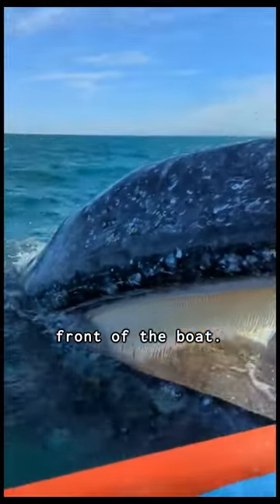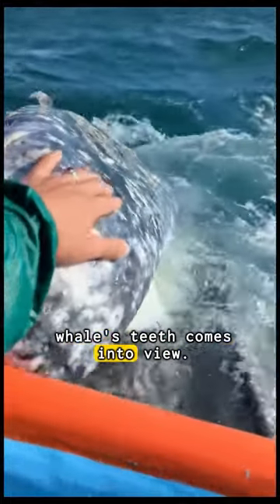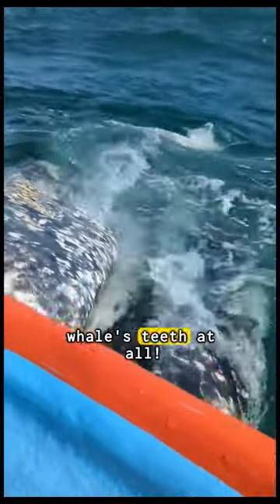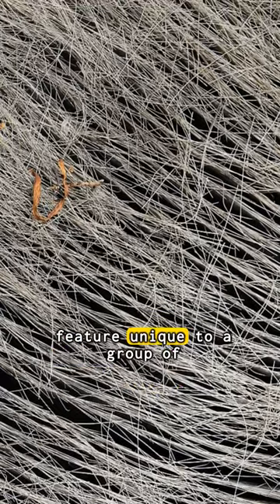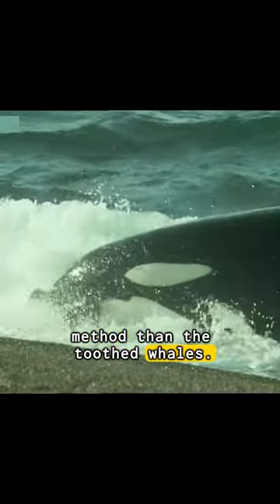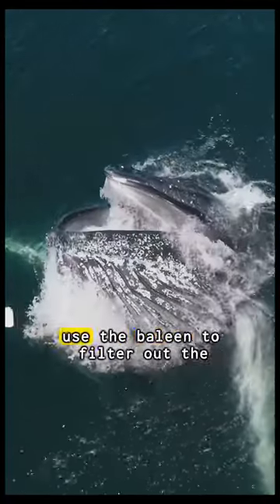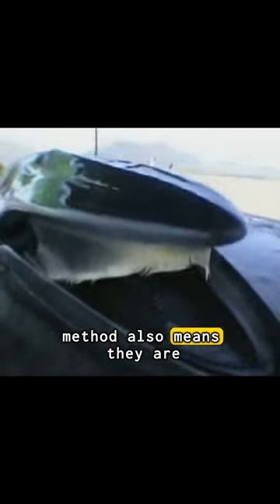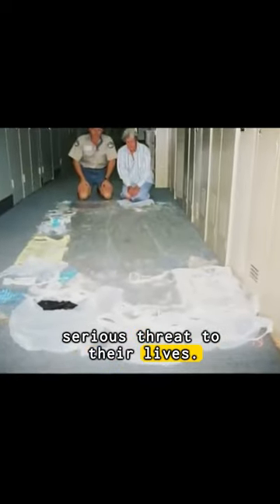Why do these whales look like this?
These whales even have completely degenerated teeth! Isn't that amazing?